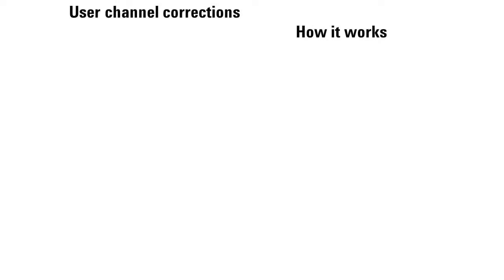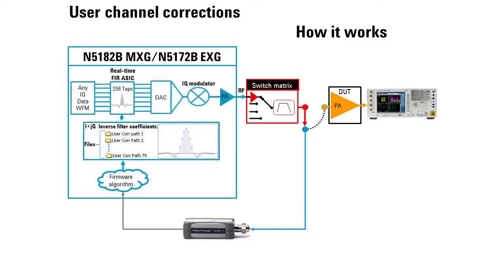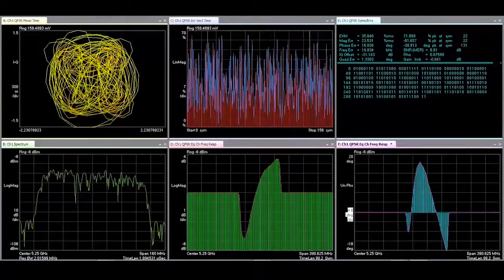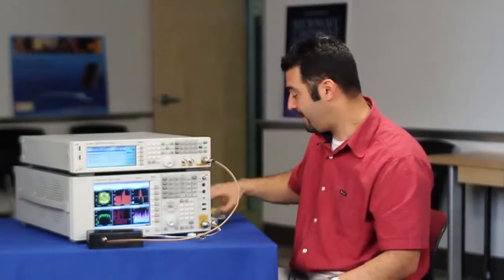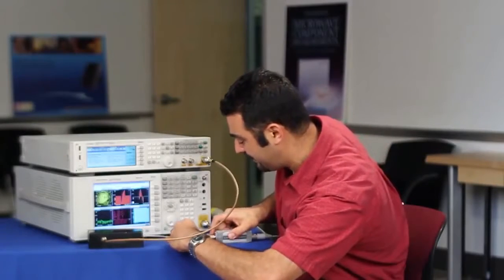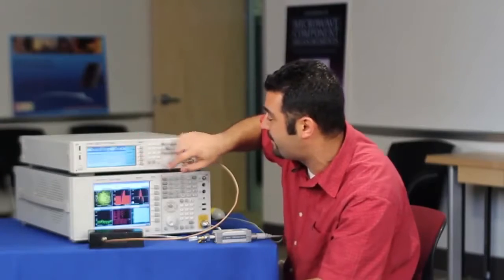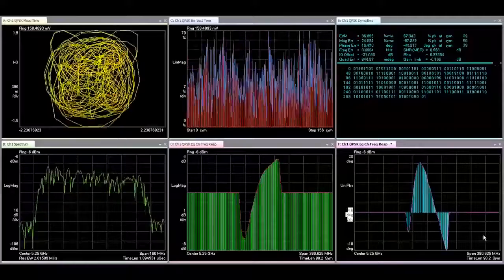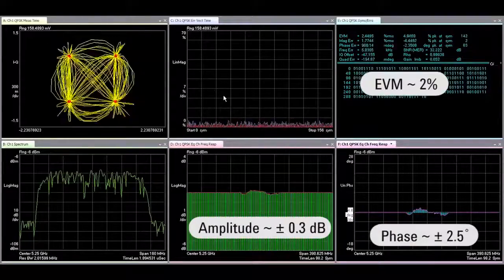Equalize Test System Amplitude & Phase | X-Series Signal Generator | Keysight Technologies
Next generation transceivers need to support wider bandwidths for technologies such as 802.11ac and LTE-Advanced. At wider bandwidths, amplitude accuracy and phase noise become more important, challenging next generation transceiver designers to find a way to maintain EVM quality and ACPR performance. Switch matrices and cabling in the test system can create complications by producing linear amplitude and phase errors. The new user channel corrections feature of the X-Series signal generators allow you to meet this challenge by equalizing the amplitude and phase of your test system.